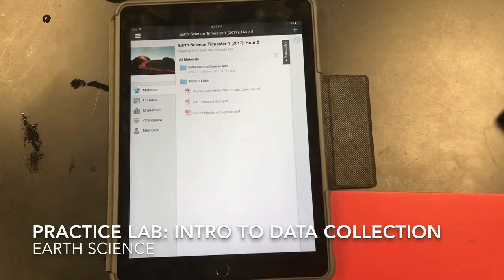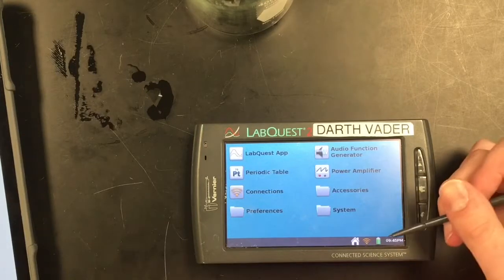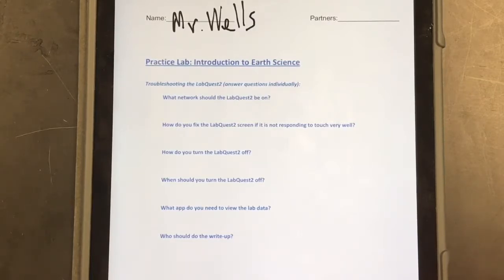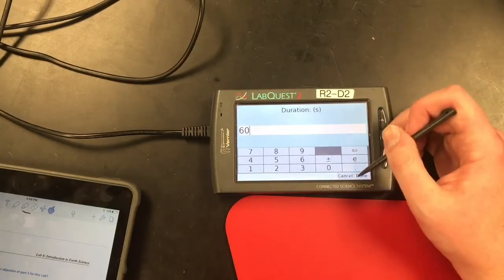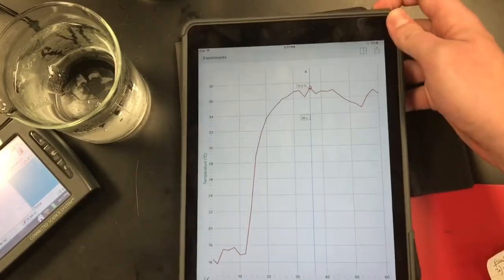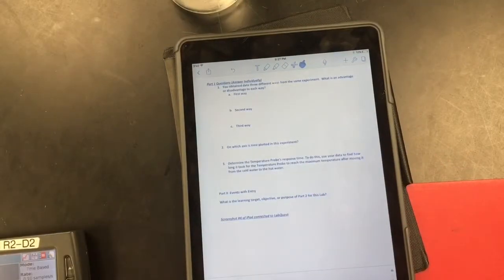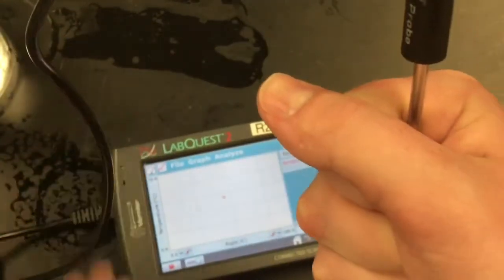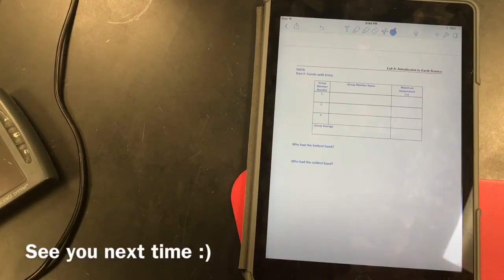Practice Lab (Mr. Wells' Earth Science)